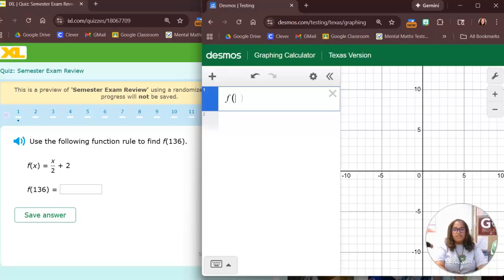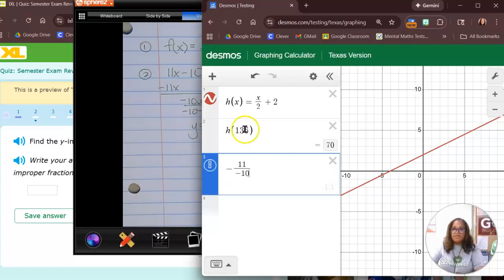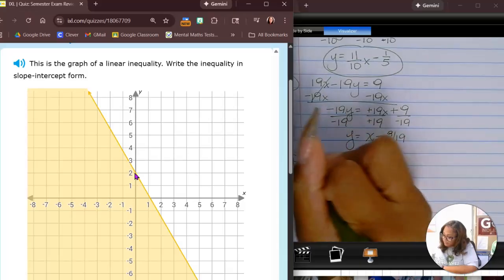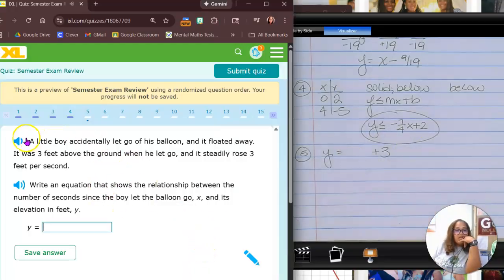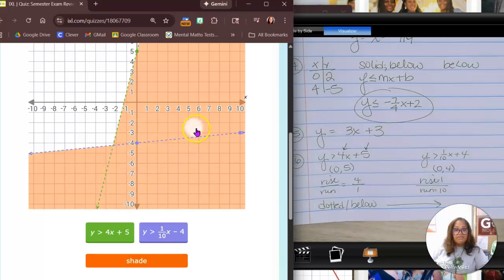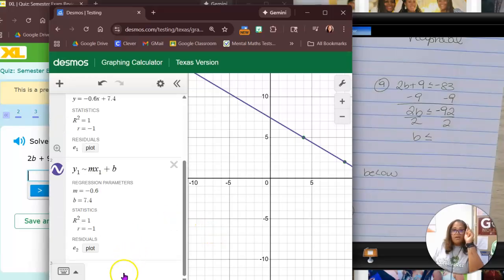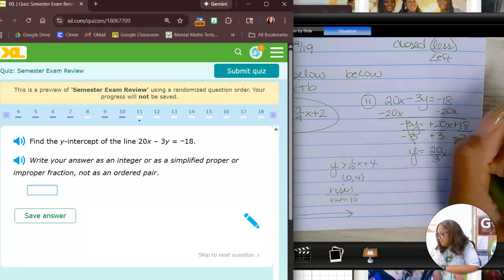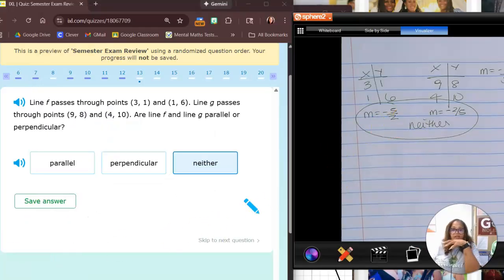Semester Exam Review on IXL Part 1